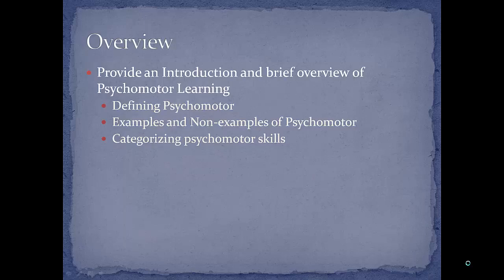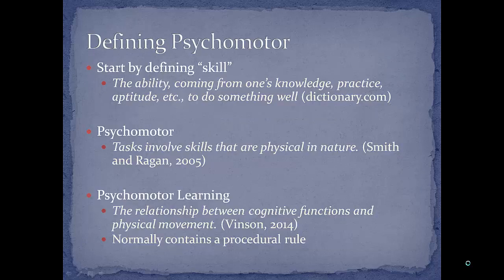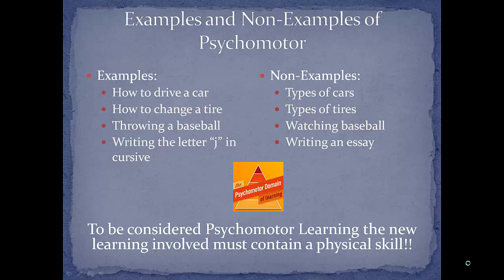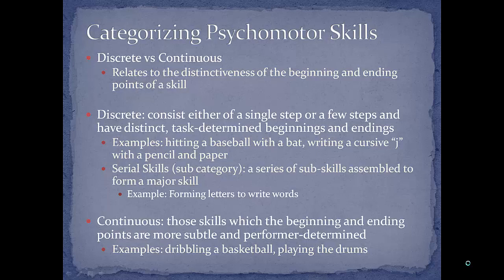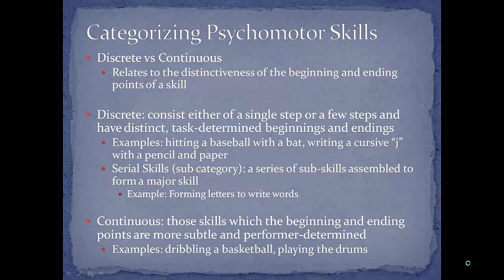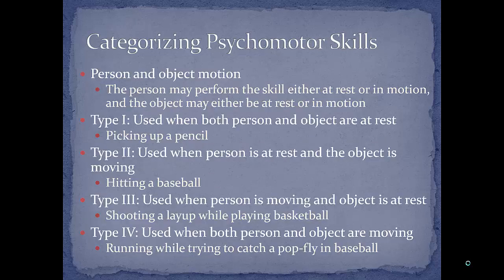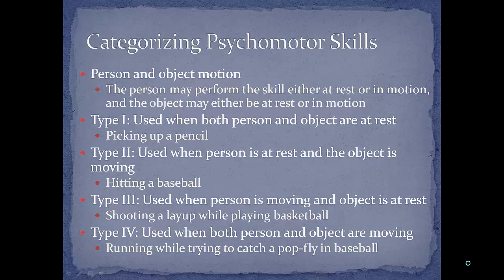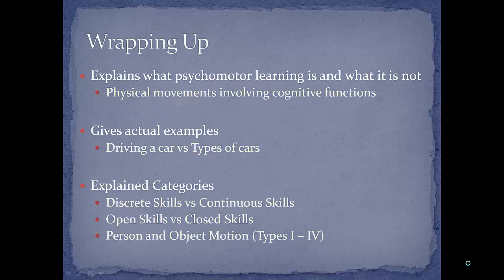HRD 411 Psychomotor Learning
University of Illinois Midterm project. Overview of Psychomotor Learning.